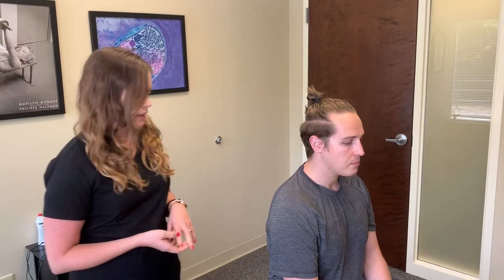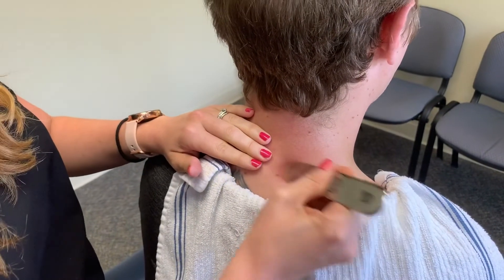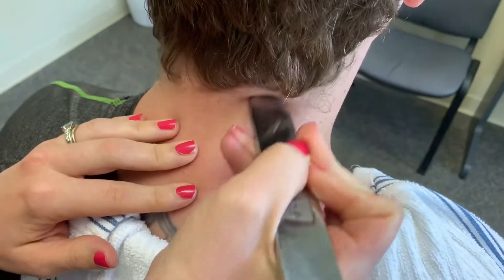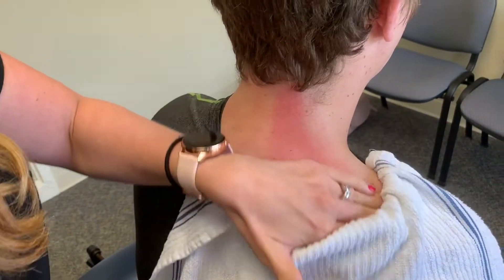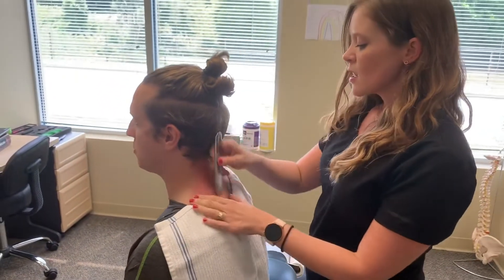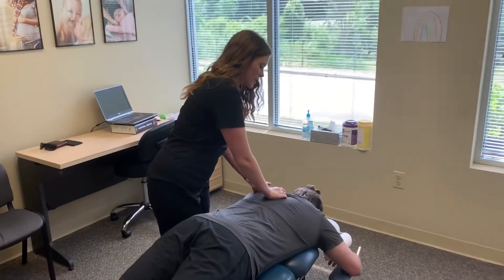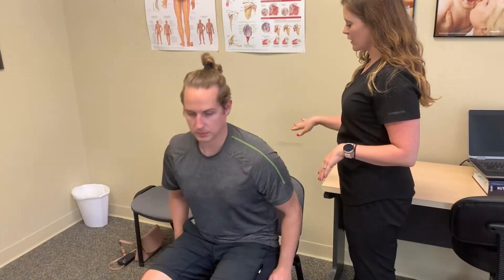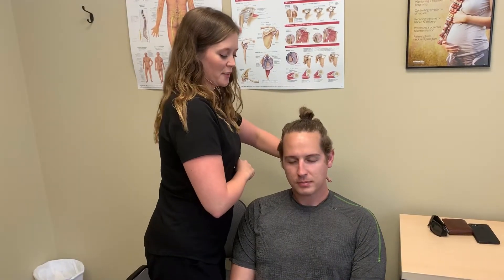Graston and Adjustment Neck Pain | Cervical Chiropractic Treatment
Chiropractors often treat using Graston and Adjustments for neck pain. We'll show you what these treatments are like and what you can expect if your provider recommends them. Graston Technique is a form of IASTM to help with fascial adhesion and muscular components of neck pain. Chiropractic adjustments are spinal manipulation treatments that reduce neck pain and improve spinal motion in areas of segmental restriction.

If you're suffering from neck pain, chiropractors are great providers to help you reduce neck pain and get back to being active again. Neck pain is one of the most common complaints that chiropractors treat and many patients will respond well to the treatments demonstrated in this video.

Additionally, chiropractic adjustments and Graston Technique carry a very low risk of adverse treatment events when used appropriately.